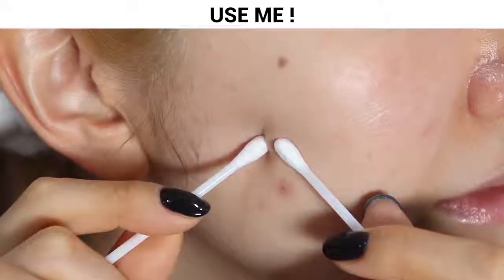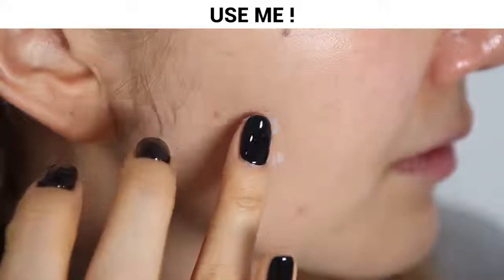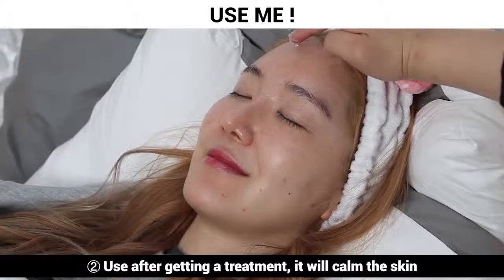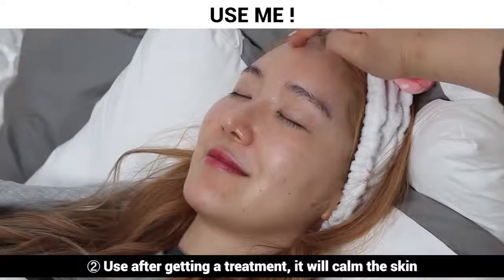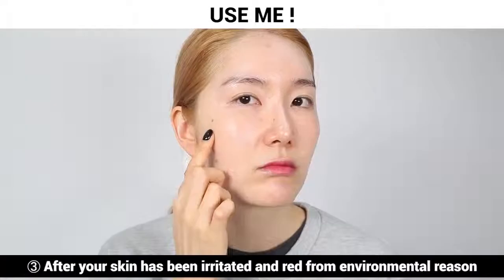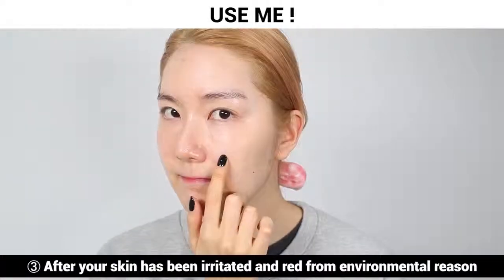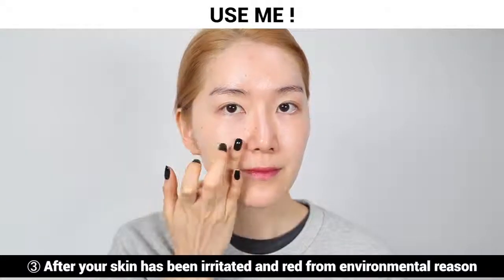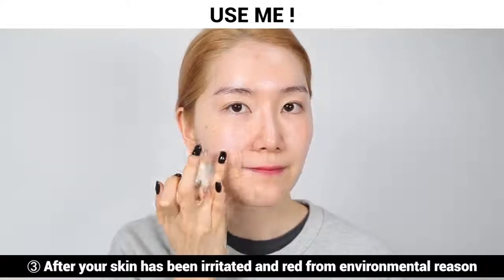Dear Klairs: ครีมรักษาสิวจากธรรมชาติ Midnight Blue Calming Cream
ครีมรักษาสิวอย่างอ่อนโยน ช่วยบรรเทาและผ่อนคลายด้วยพลังจากธรรมชาติ ส่วนผสมที่โดดเด่นที่สุดคือ Guaiazulene, สารจากธรรมชาติที่มาจากน้ำมันคาโมมายล์ มีสมรรถภาพสูงที่ช่วยในการผ่อนคลายผิว รวมไปถึงใบบัวบกที่ช่วยเพิ่มความชุ่มชื้นและลดเลือนรอยแดง

ช้อปออนไลน์ได้แล้วที่